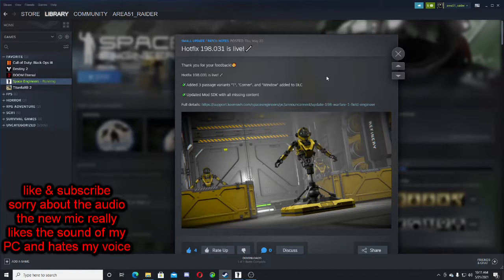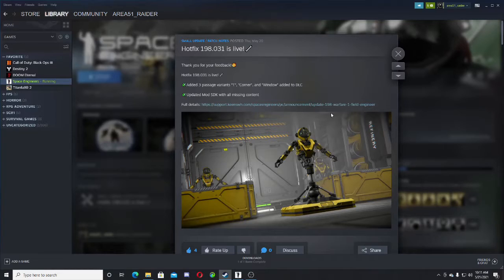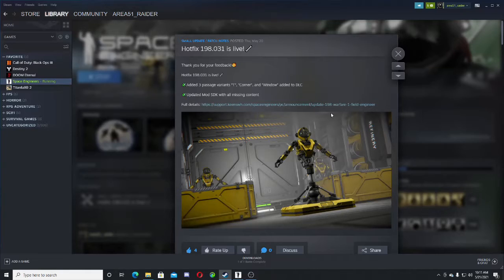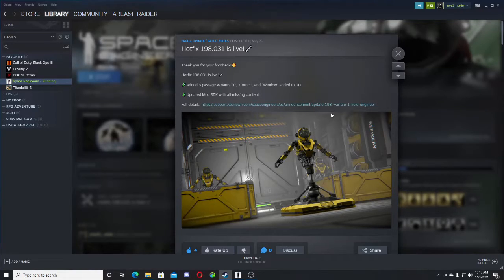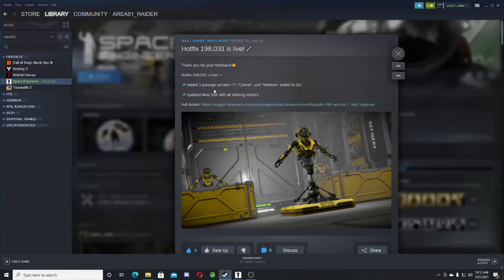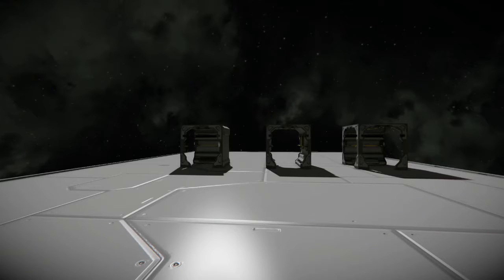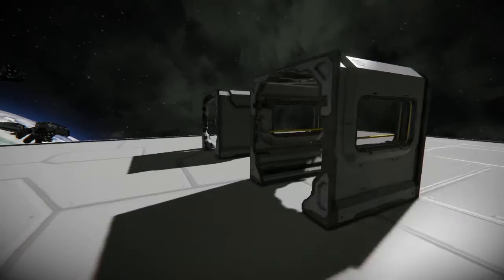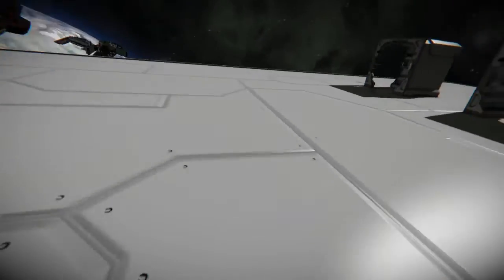SPACE ENGINEERS HOTFIX UPDATE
The fixes for this update are towards the bottom of the page here is the link: